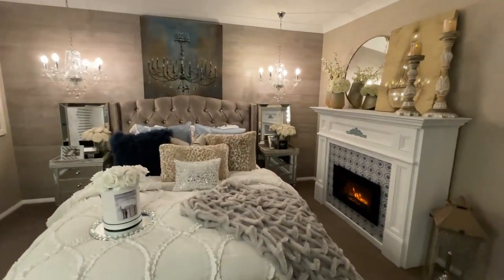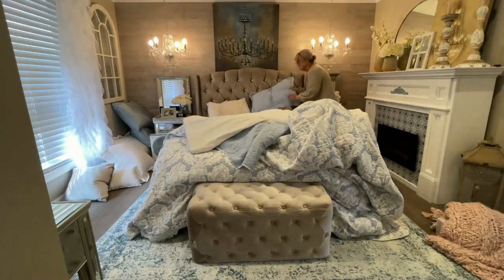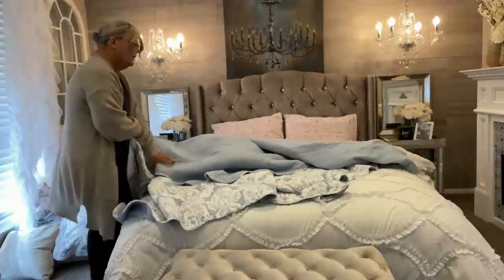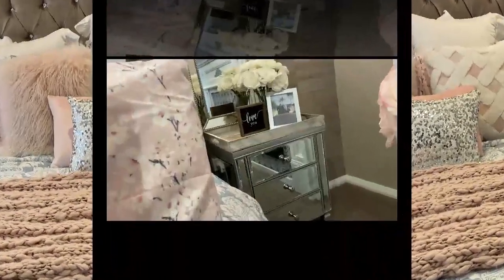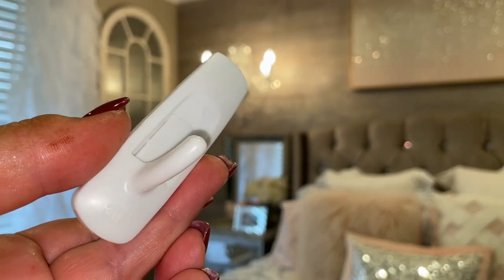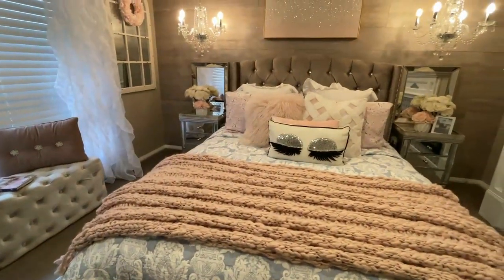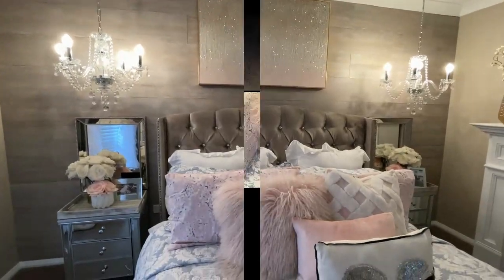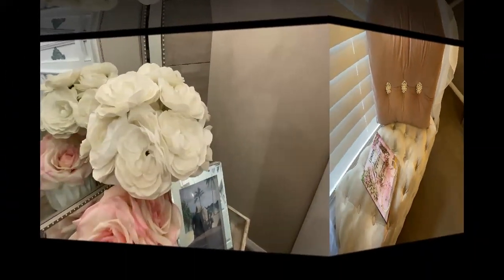GLAM MASTER BEDROOM UPDATES | GLAM DECOR IDEAS | BLUSH PINK GLAM BEDROOM TOUR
HI EVERYONE

IN TODAYS VIDEO I AM SHARING MY GLAM MASTER BEDROOM UPDATES
I RECENTLY ADDED SOME NEW DECOR IN MY GLAM MASTER BEDROOM AND THOUGHT I WOULDF SHARE WITH YOU HOW I ADDED SOME BLUSH PINK TO MY DECOR

Love Chelle
xoxo

AMAZON PINK WREATH

AMAZON RUFFLED COVERLET

AMAZON LONDON IN BLOOM BOOK

MY LASH DESIGN PILLOW ON ETSY